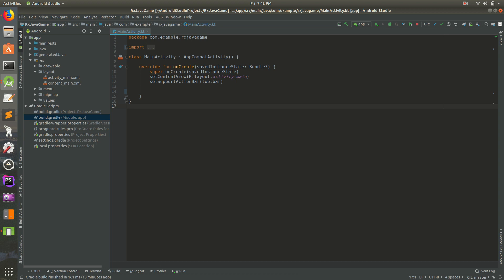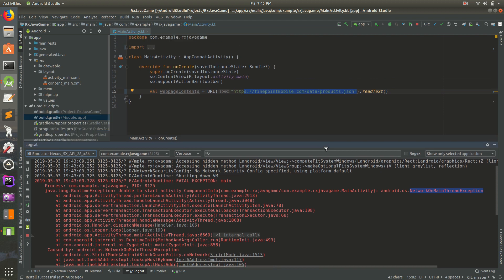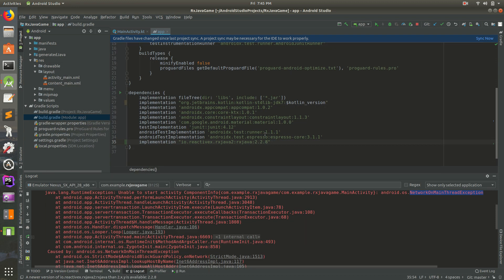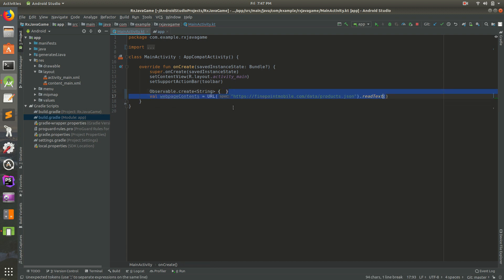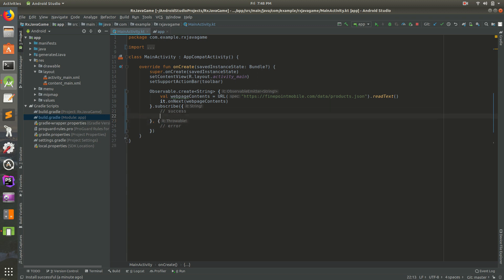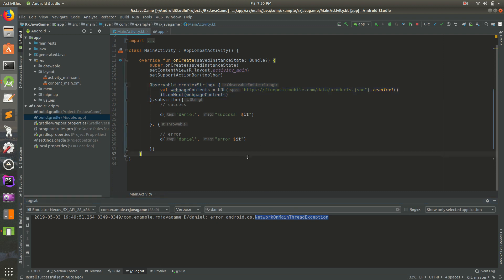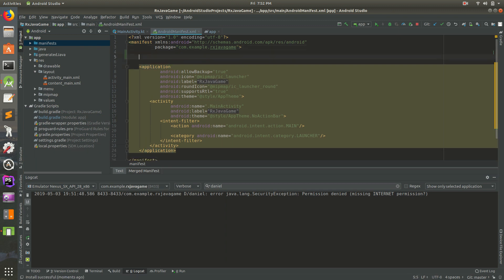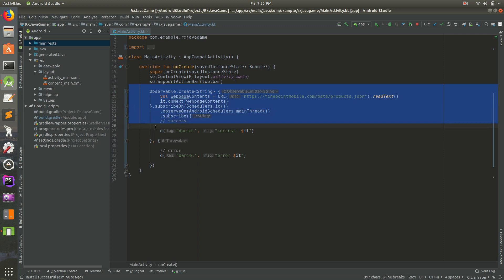Android RxJava Tutorial - Part 1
In this video for Android developers, let's get up and running with RxJava. We'll discuss Observables and Observers, and even perform some operations on the background thread (instead of the UI thread). We'll pull in RxJava and RxAndroid and fetch some JSON data from my web server.

Hopefully this tutorial will be helpful. If you have any questions, please leave them in the comments below. Thanks!